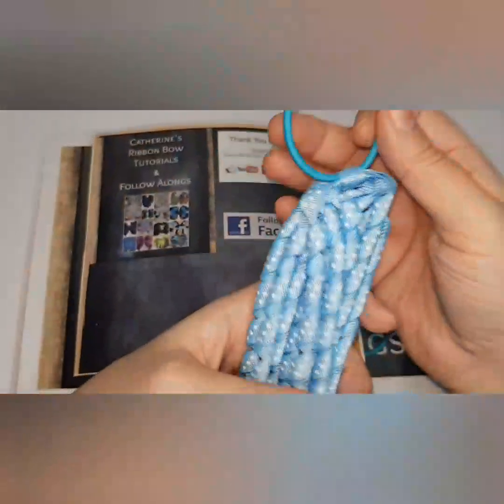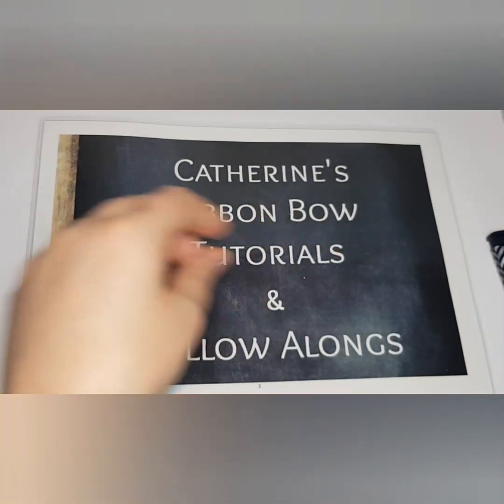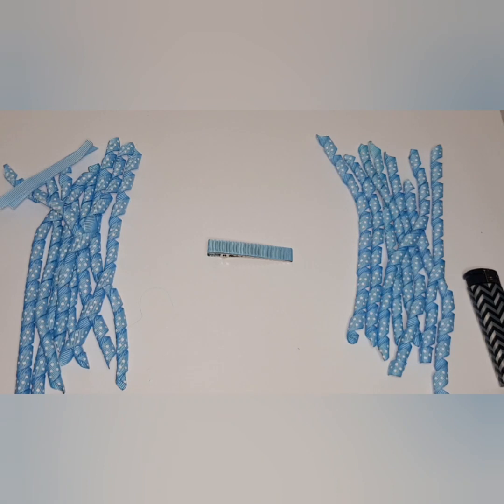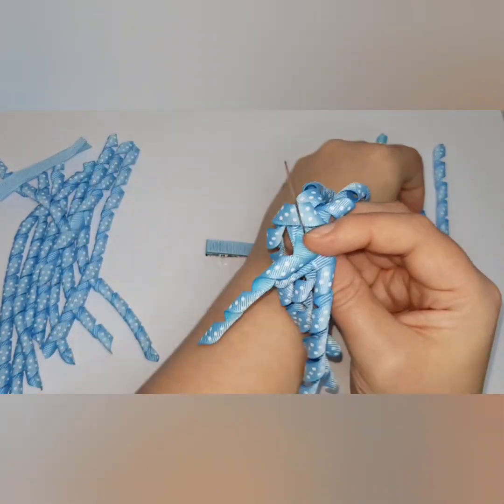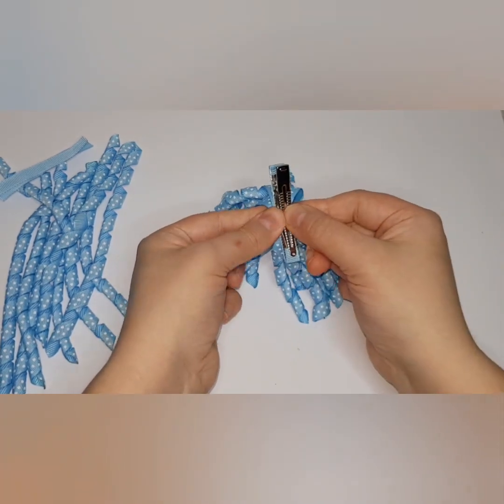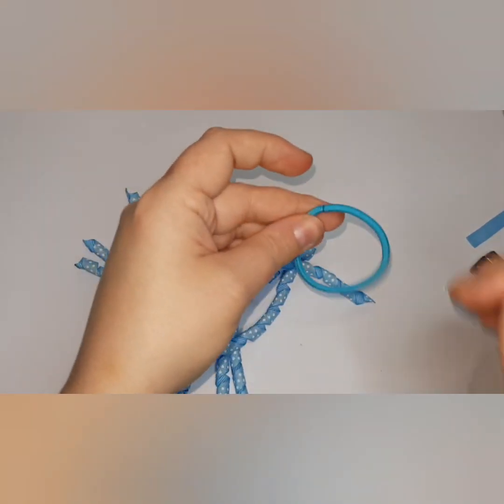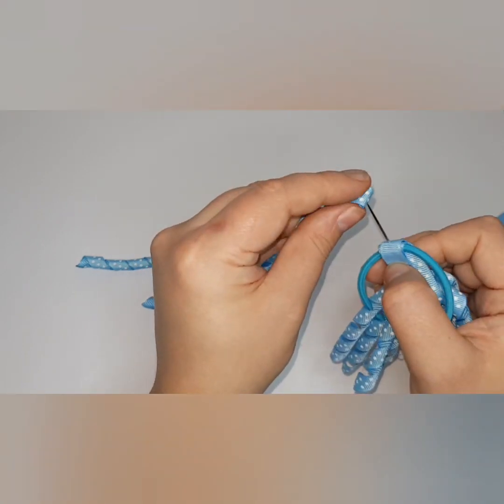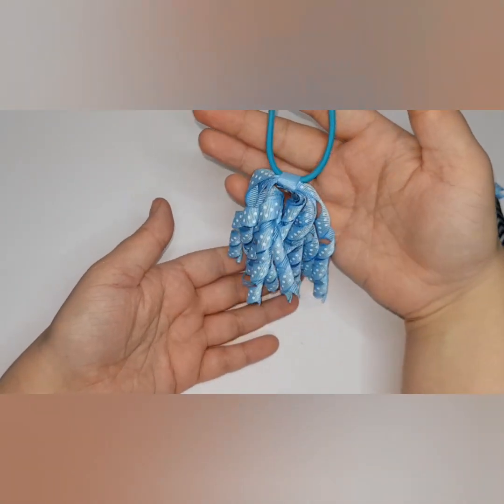HOW TO MAKE KORKER HAIR TIES / BOBBLES & CLIPS | HOW TO MAKE HAIR ASSESSORIES | DIY HAIR ASSESSORIES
3 ways to make korker based items
Long and short korker bobbles/ hair ties and Korker clips

I buy premade korker normally about 80cm in length then cut down

But you can make your own and there are few tutorials on YouTube if you search I'm too easily distracted and would burn the ribbon or my kitchen lol

Measurements
Long Korker 36cm- 40cm roughly
short korker 15cm to 20cm roughly

alternatively
Chain Streamer bobbles/ hair ties

Learn how to make a ribbon hair bow
Ribbon hair bow tutorial by Cat Goodband

How to make ribbon hair bows | Cat's Hair Bow Tutorials